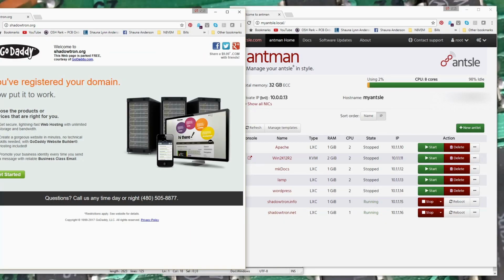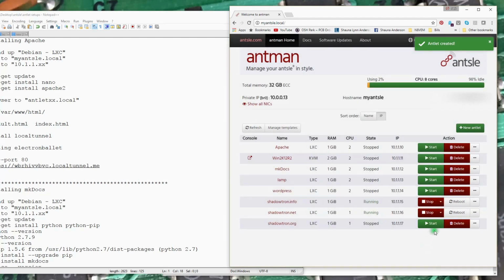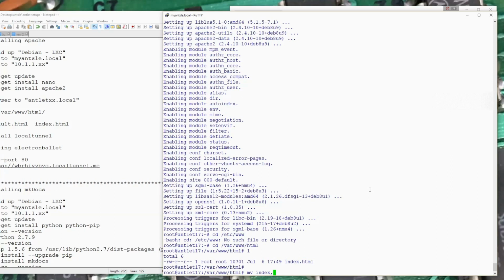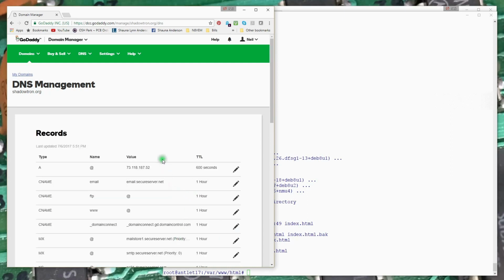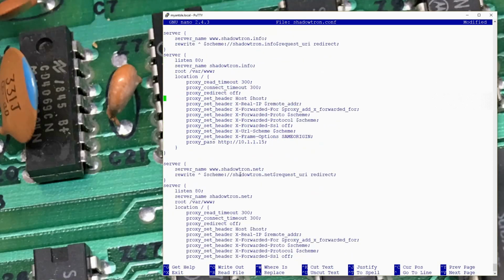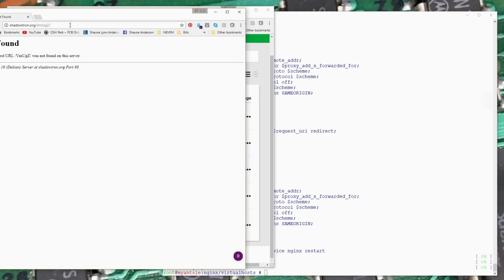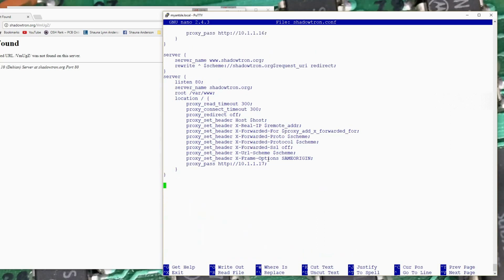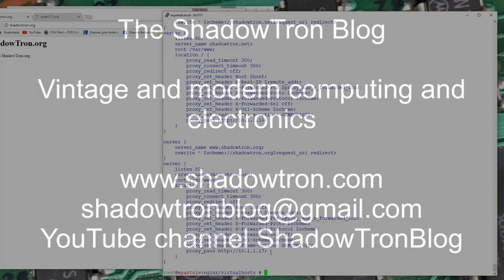Antsle - Connecting a URL to an antlet - STB51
Connecting one of my parked domains to an antlet. I've setup a separate antlet for my .net, .info and .org domains as an exercise to figure it all out.